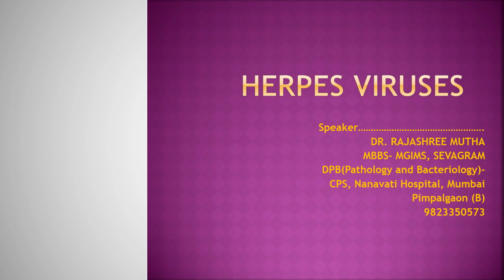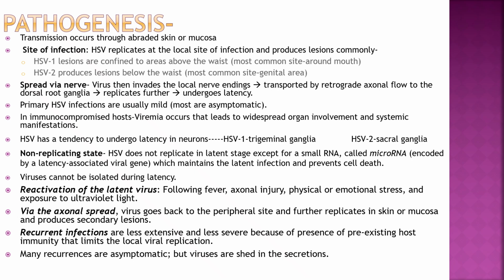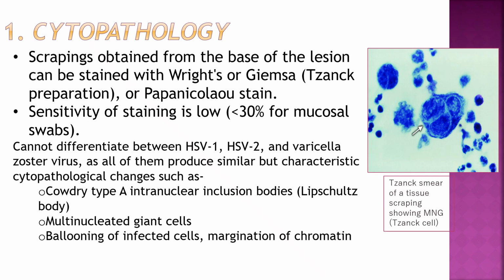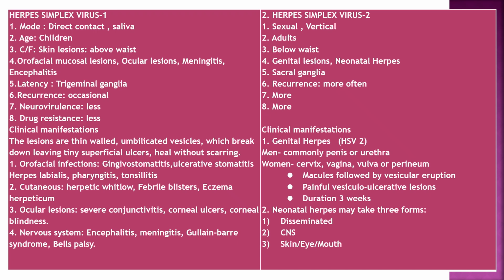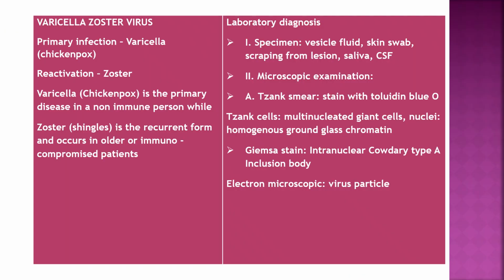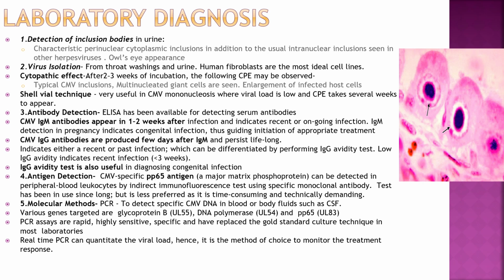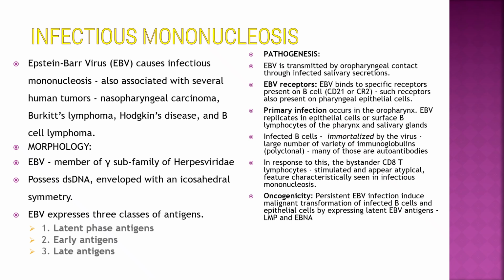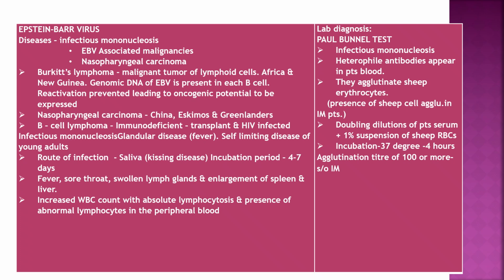26 BDS Herpesviruses DR MUTHA